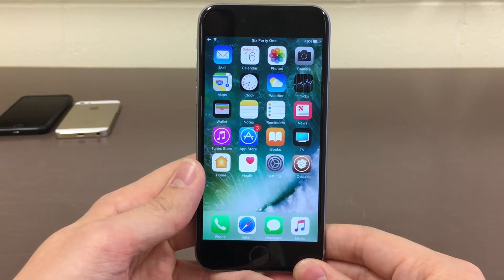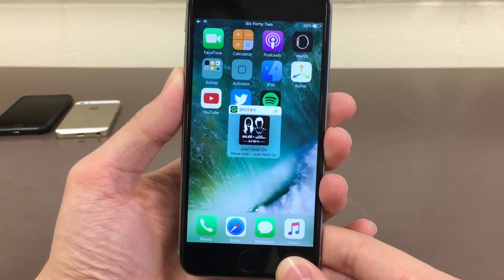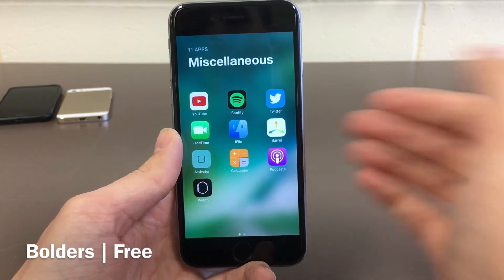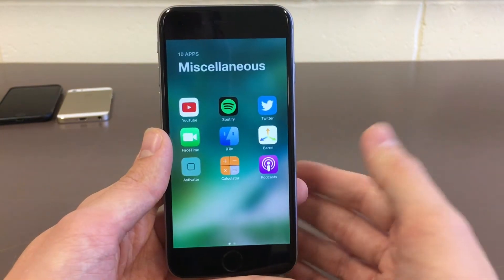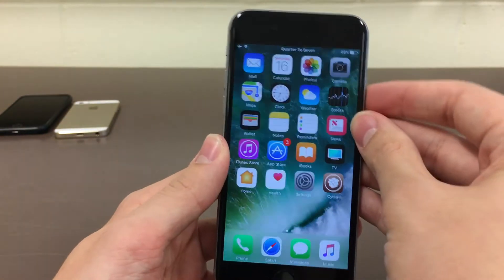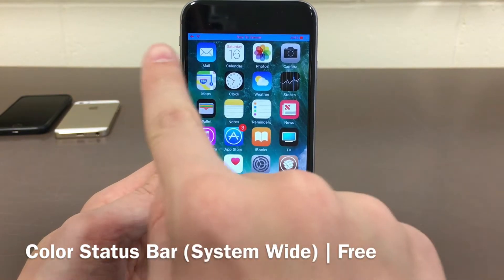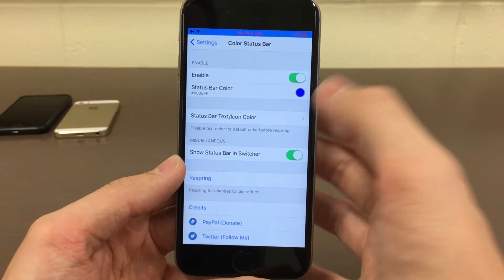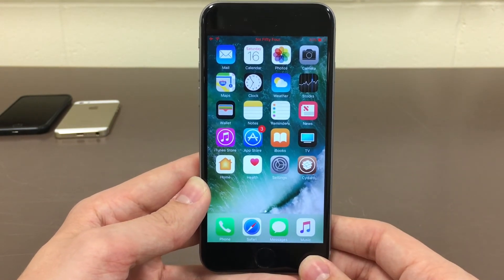Top 5 iOS 10 - 10.2 Cydia Tweaks - September 2017